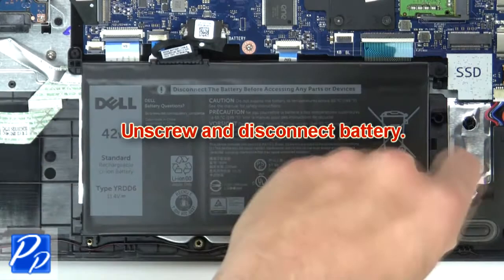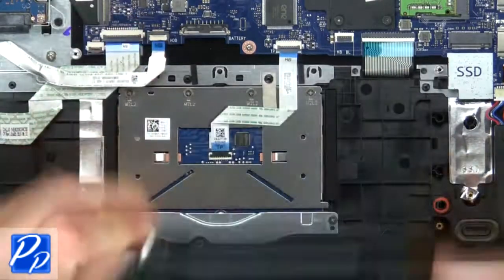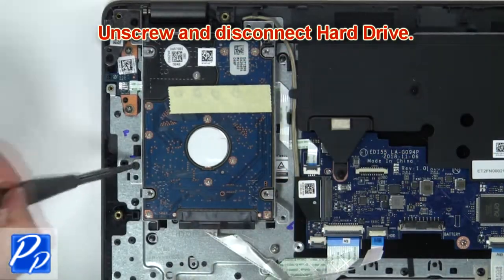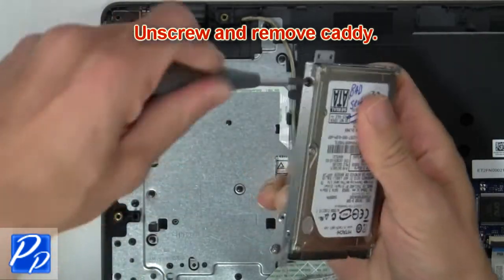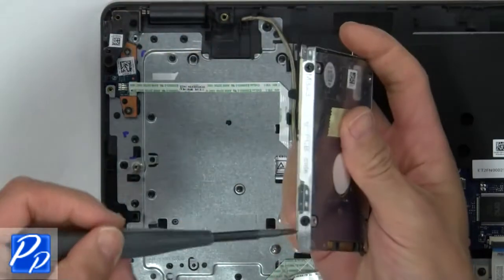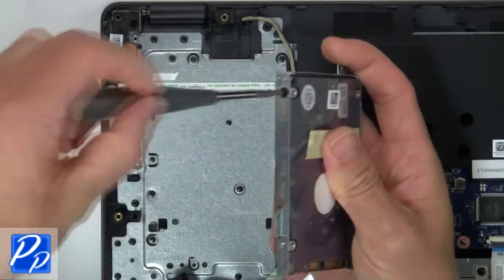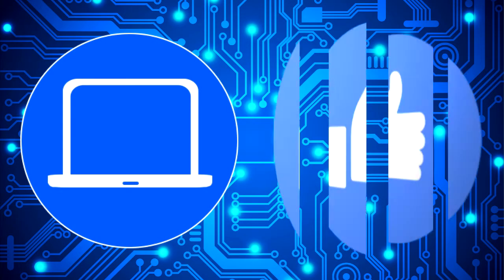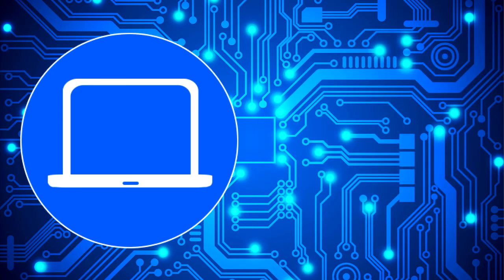Dell Inspiron 3482 (P89G006) Hard Drive How-To Video Tutorial